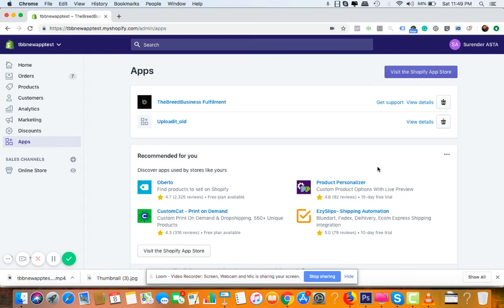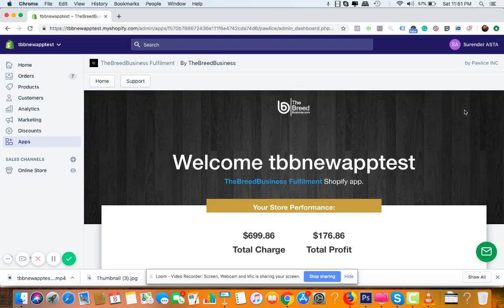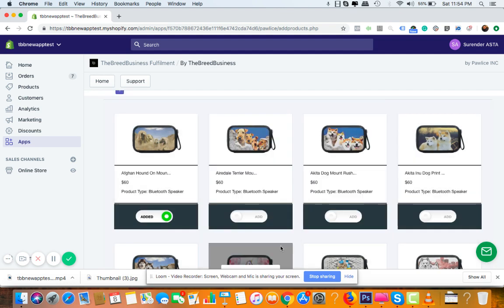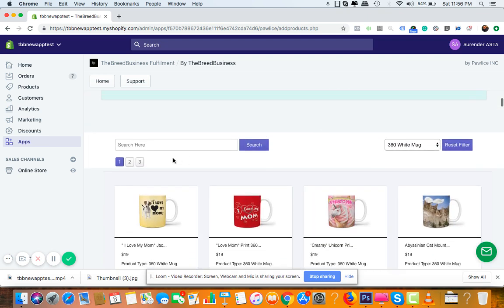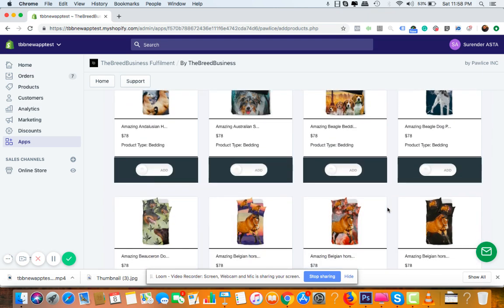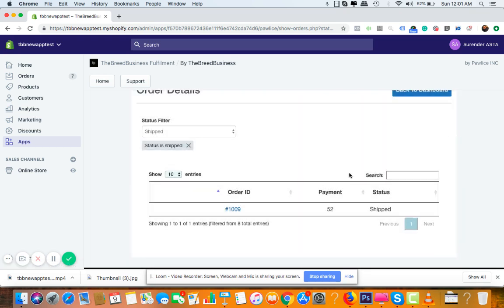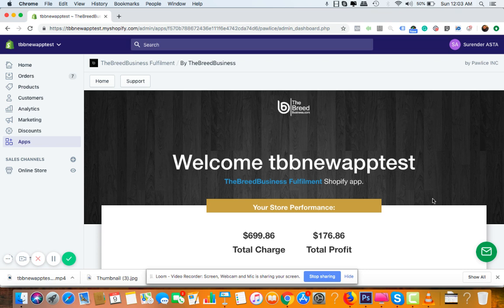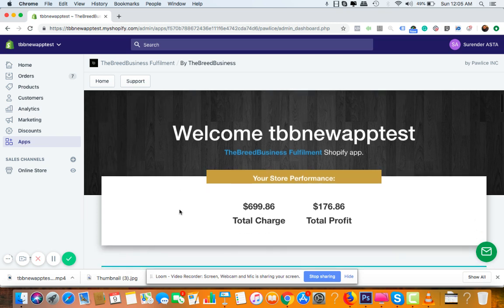Best Shopify Dropshipping app of 2019